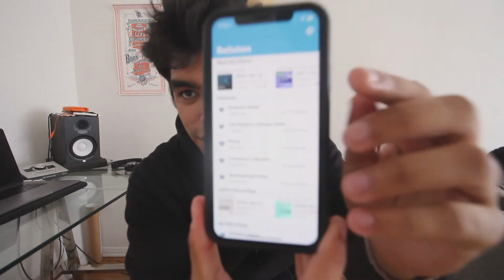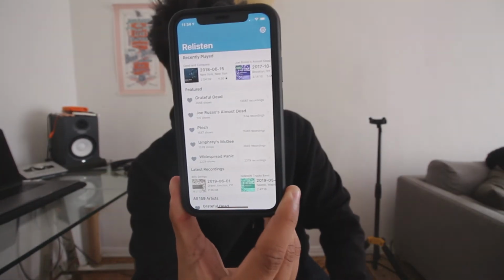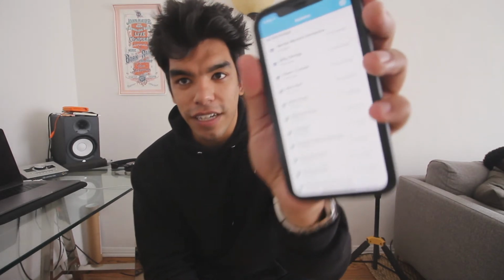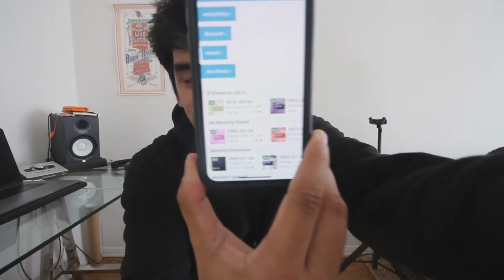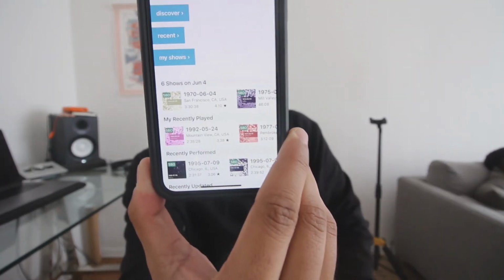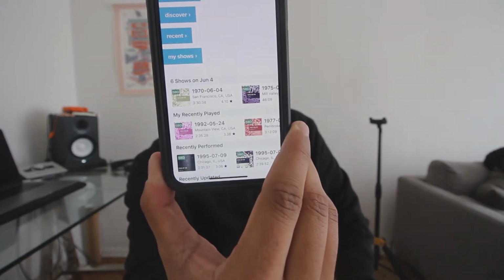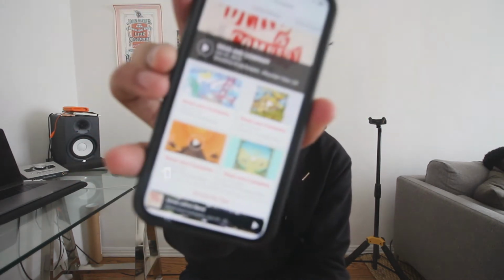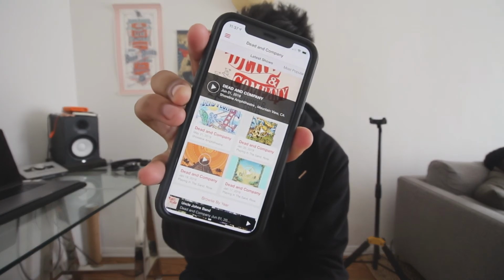The Best Advice I Have: Always Listen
Whats up guys! Today we are talking about "Listening" and why its always the first time thing I tell when asked about improving vocabulary and playing!